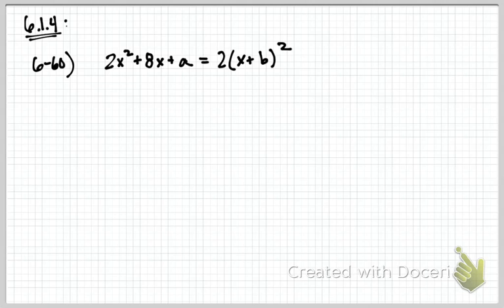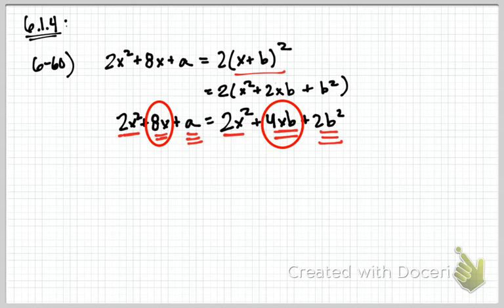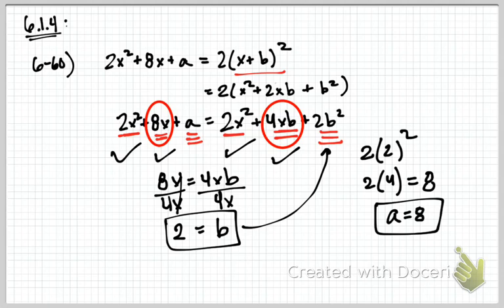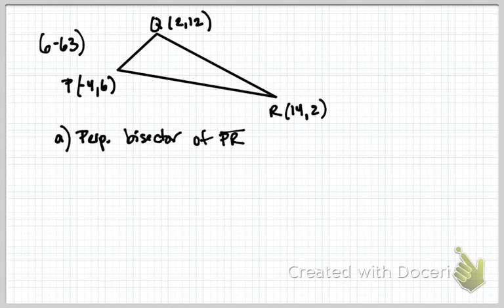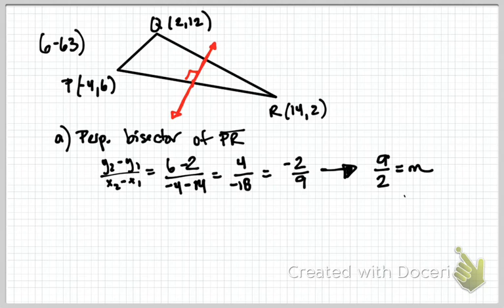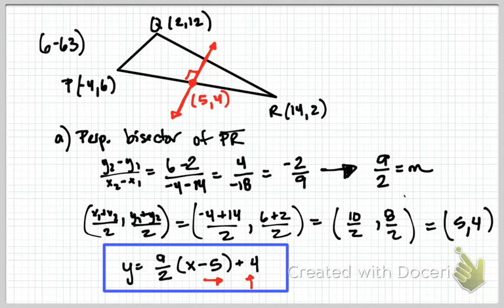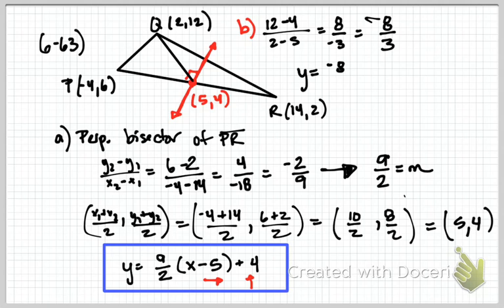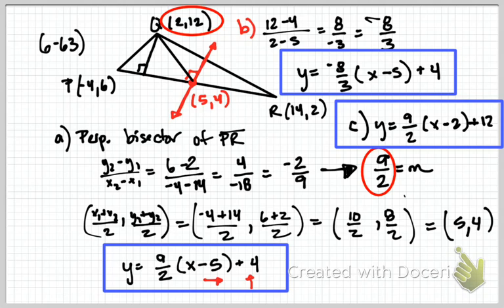6 60, 6 63